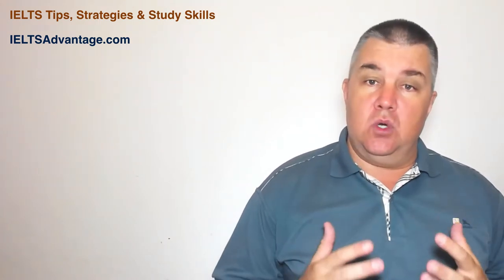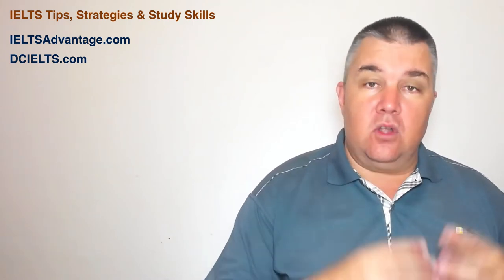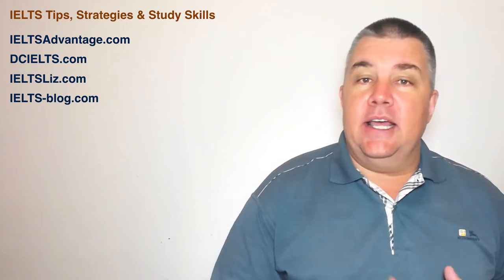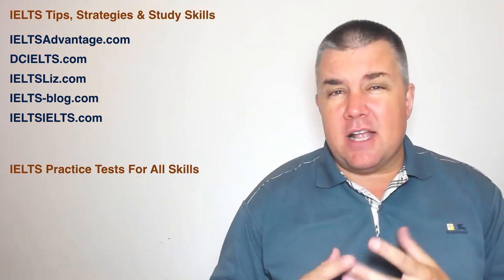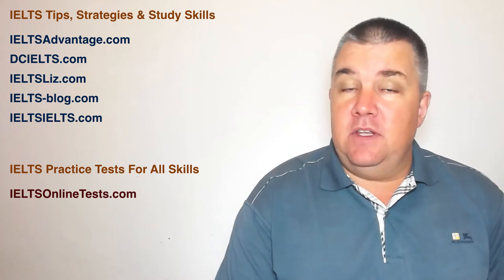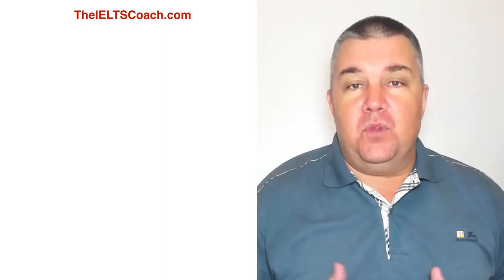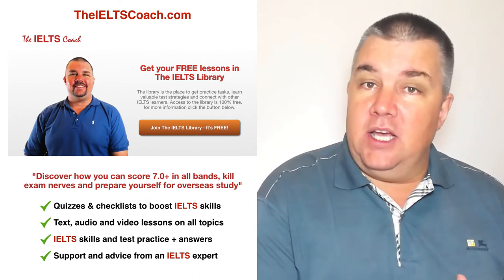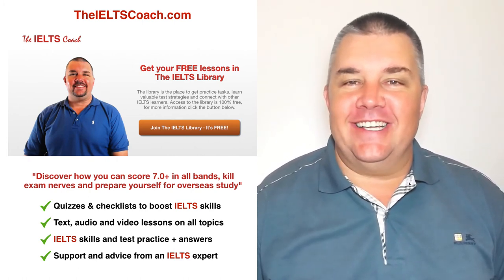The 10 Best IELTS Websites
Watch the video to learn about 10 websites that can help you with IELTS preparation.  In the video I tell you 5 websites, in no particular order, that provide IELTS study skills and strategies and 4 websites that provide test practice activities.

My advice is to choose 1 or 2 websites, then work your way through their ideas and content.  Jumping from 1 website to another will just cause confusion.  I hope you choose TheIELTSCoach.com to help you with your next IELTS exam.

Good luck with your IELTS preparation!

More IELTS Advice Videos

TheIELTSCoach.com is designed to guide students and provide support and advice for everything related to the IELTS exam.  The website and the resources are here to help you learn and improve.